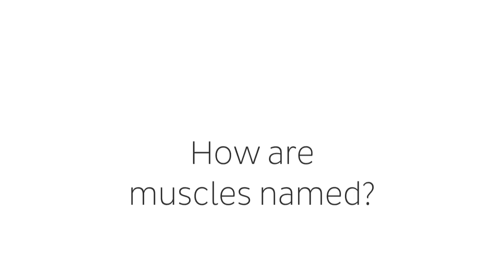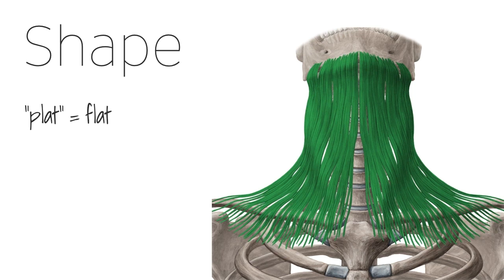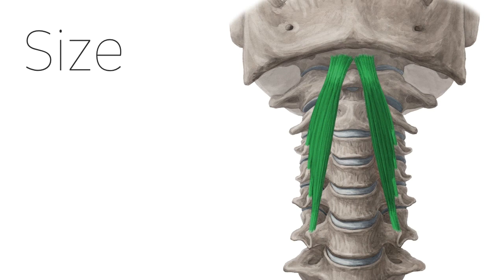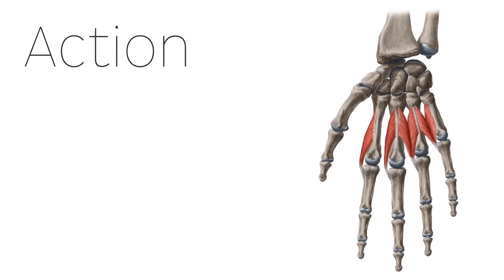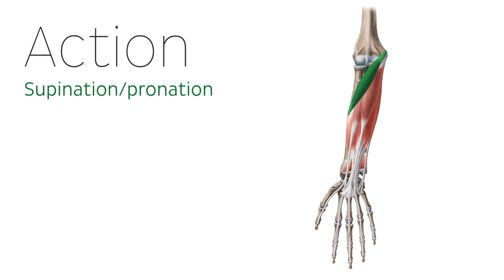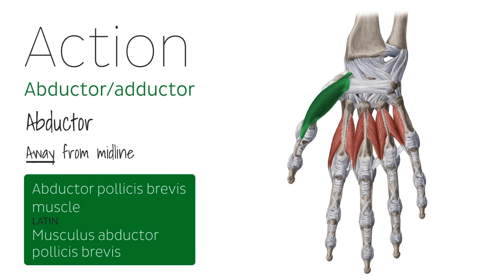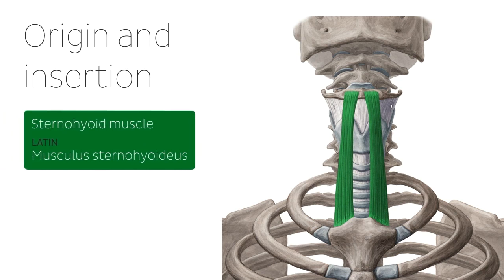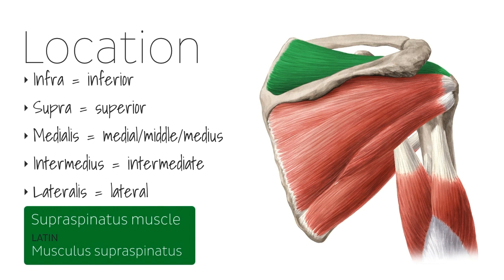This is how you name muscles | Anatomical Terms Pronunciation by Kenhub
Learn about the definition and terminology of the muscular system in our video tutorial. Expand your knowledge with our quiz

Oh, are you struggling with learning anatomy? We created the ★ Ultimate Anatomy Study Guide ★ to help you kick some gluteus maximus in any topic. Completely free.

In this video tutorial we will take a look at how the names of the muscles of the human body are derived. Learning and understanding the terminology and definition of anatomical terms is one of the most basic skills every student needs to acquire, so they can describe and discuss anatomical issues in lectures and courses with other students or lecturers in a precise fashion.

We will take a closer look and give examples for how muscles are named after their shape, size, muscle fibre orientation, action, and more, so you will become fluent in talking about the different aspects of the muscular system.

- conventions of naming muscles after different features
- shape (e.g. deltoid, trapezius)
- size (e.g. vastus, maximus, major/minor, longus/brevis)
- muscle fibre orientation (e.g. transverse, oblique, rectus)
- action of the muscle (e.g. flexor, rotator, adductor, sphincter)
- number of origins (e.g. bi-, tri-, quadri-)
- origin and insertion (e.g. sternohyoid)
- function (e.g. risorius = laugh)
- location (e.g. tibialis anterior, supraspinatus)

Want to test your knowledge on the main muscles of the upper extremity? Take this quiz

Read more on what muscles are actually made of in our free article, for a deeper understanding of one of the most important systems in our body

For more engaging video tutorials, interactive quizzes, articles and an atlas of Human anatomy and histology, go